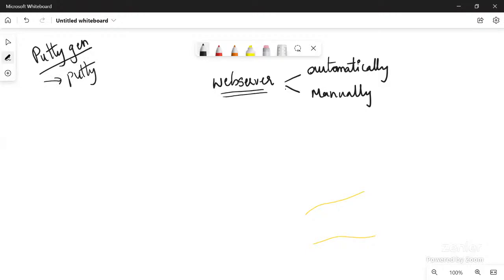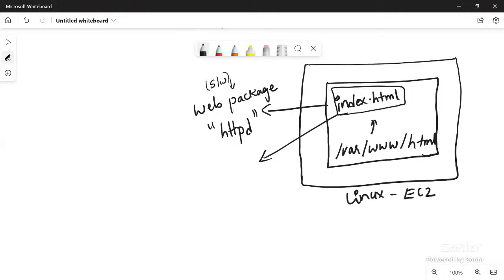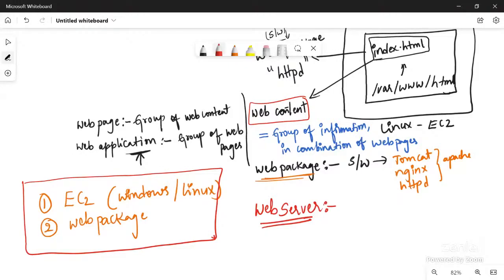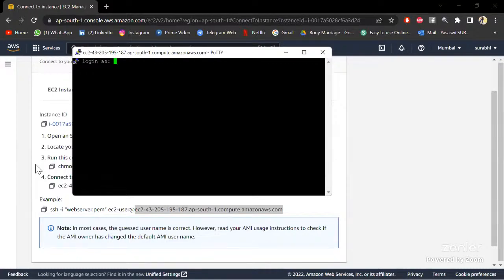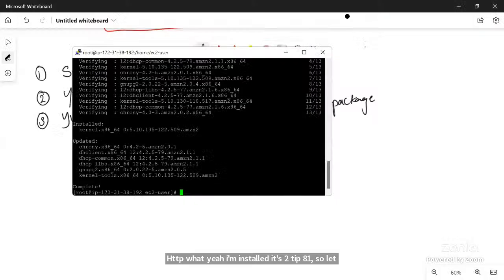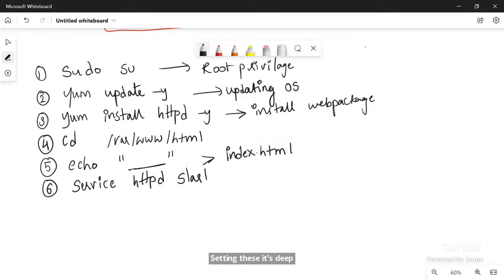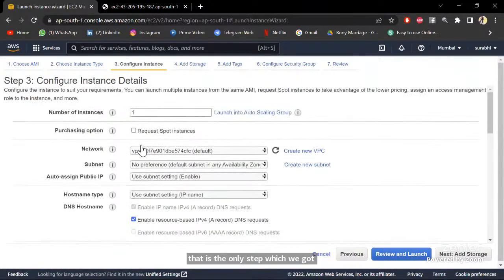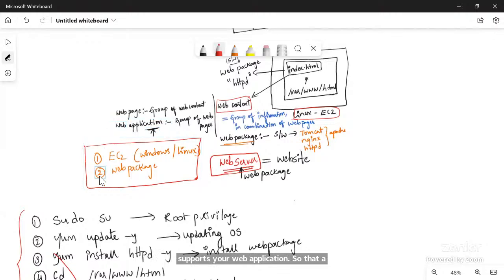NATIONAL LEVEL FDP DAY -4